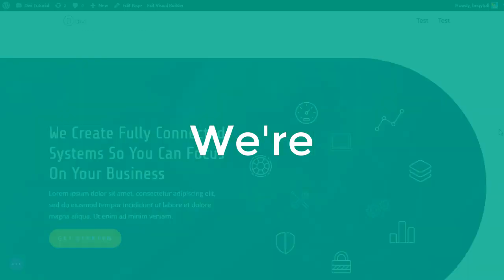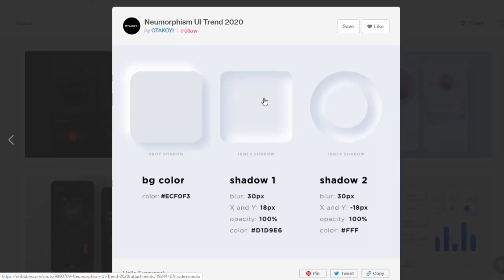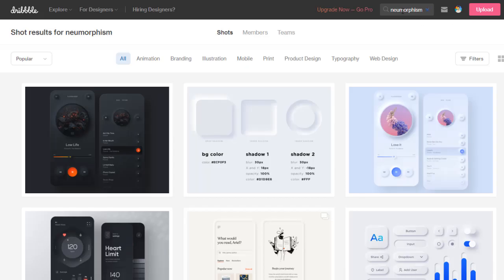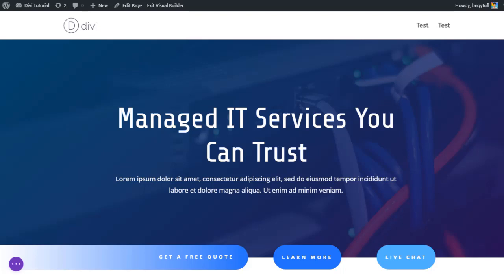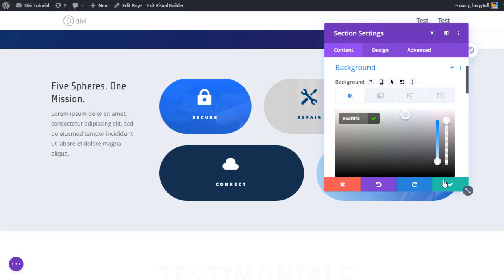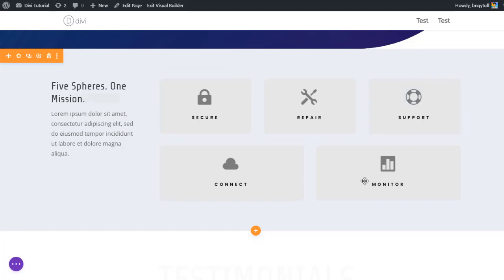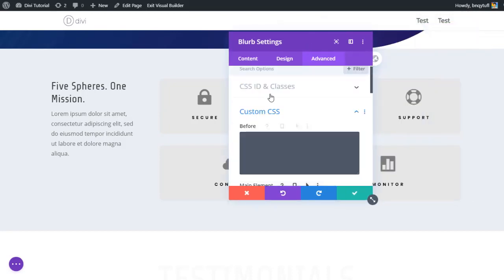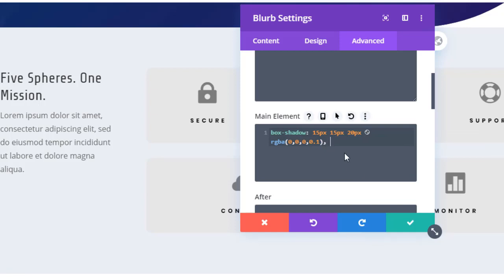How to Add Neumorphism to Divi - Complete Tutorial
In this video, We'll see how to add the trendy Neumorphism effect to Divi with just a small line of CSS. Hope you'll find it helpful. Have a great day!